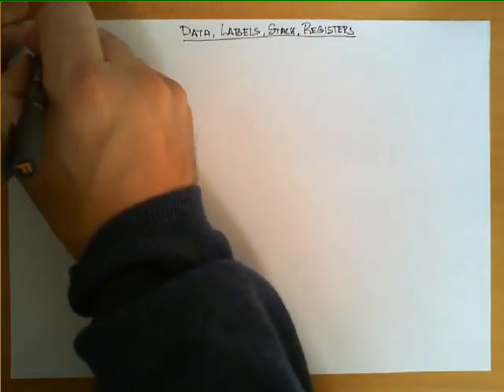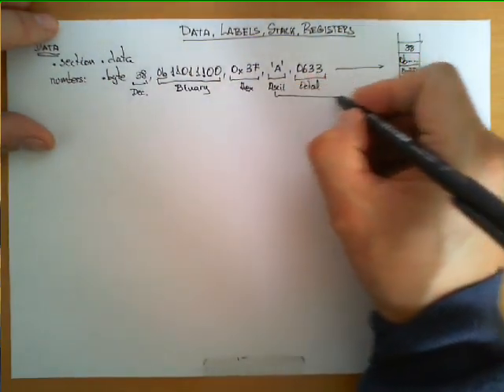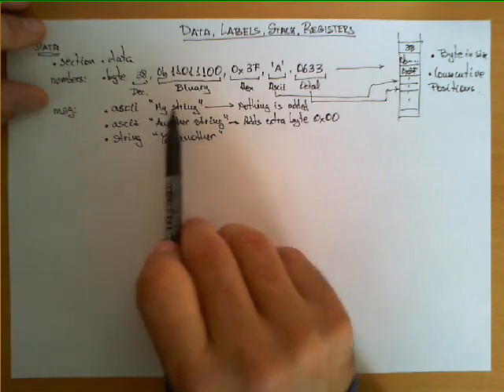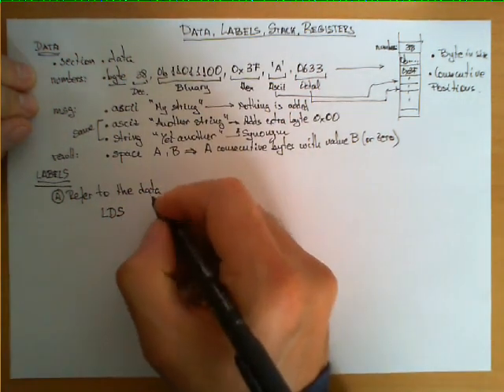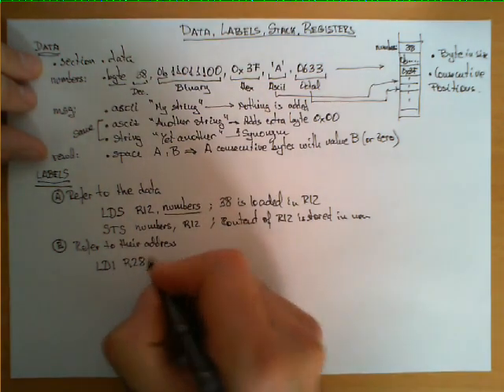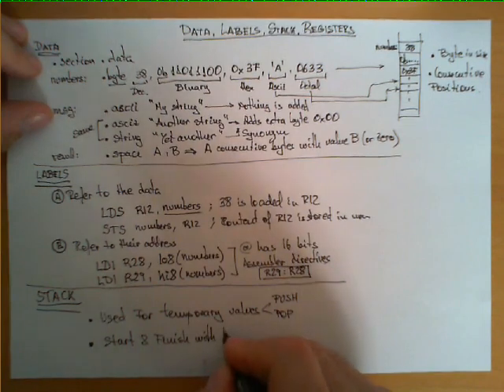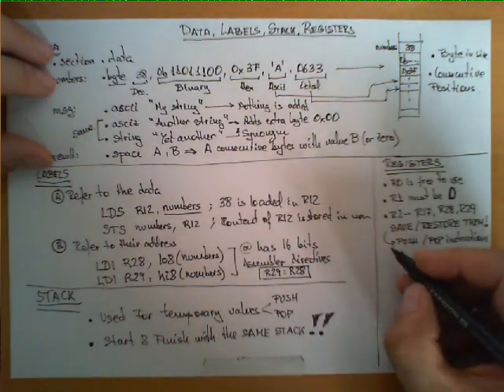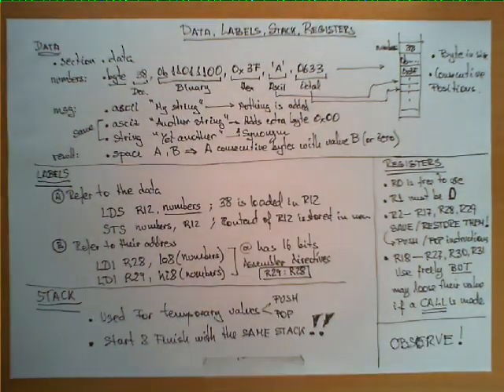Data, Labels, Stack and Registers in an AVR Assembly Program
How to define data, use labels, manage the stack and use the register in an AVR assembly program. Covers the .byte, .string and .space directives, the two uses of labels in programs, and the  rules to observe while manipulating the stack and the registers.